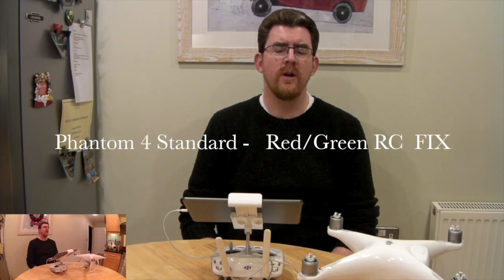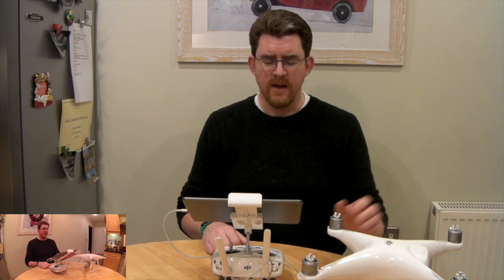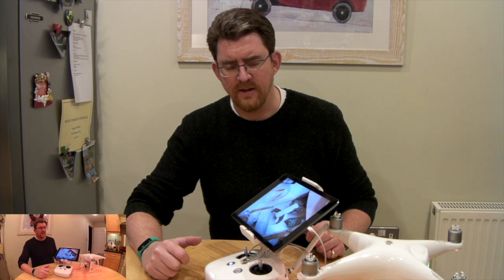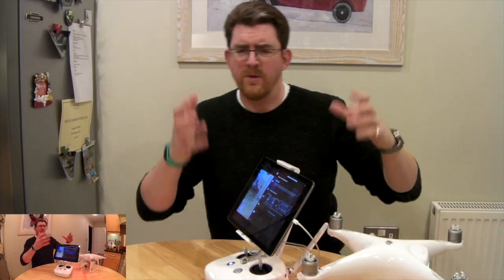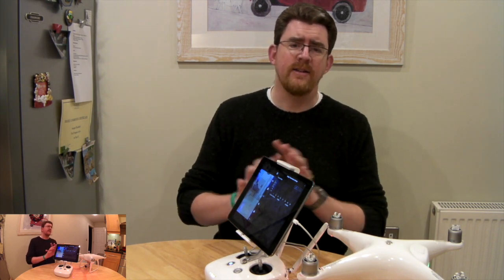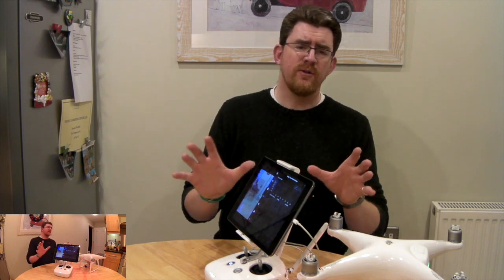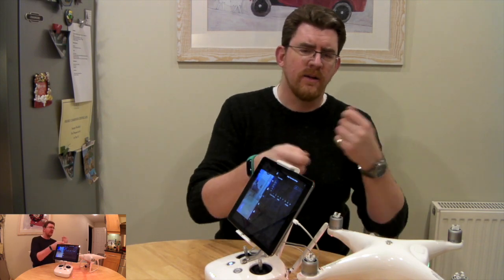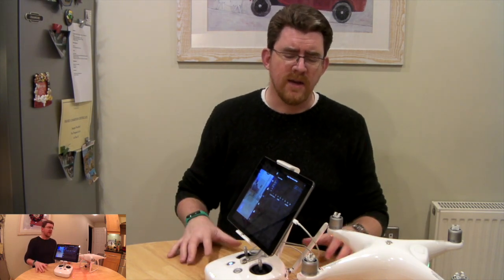Phantom 4 Red Green LED issue - Fix for RC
I need your support - if this fix worked for you then read on.

Here is the fix for resolving a failed firmware update on the Radio Control on the DJI Phantom 4, model GL300.

Has your Phantom 4 "bricked" after an update?  If so then following these steps and they might just help.

I recommend updating the aircraft via the Assistant 2  rather than a Tablet. Though the Assistant 2 had some problems pushing the firmware to the AC, I used the below apps. the vlog explains more.

Just to add this was one of the tools I used :HoRNDIS driver

Step by step fix.
1) Install older DJI GO "3" app from Apps store, launch app (at this time P4 is off until I say)
2) Select P3 Pro as aircraft (SE and Standard are wifi, not sure if this would make a difference), using the 3 dashes at the top right of the app press and hold for 10s or so. A new screen appears showing suggested current firmware of RC. Scroll down to firmware 1.6.0 select "Firmware Refresh". Wait for it to install then close the app and shut off RC.
3) Reboot RC, after a few minutes on shut off RC (not sure if this is really required, but it seemed right)
4) Open up DJI GO 3, Select P3 Pro and press camera (have the lightning cable connected to RC and iPad/iPhone).  I had over 50% charge on my RC (btw)
5) Once in main screen with telemetry info wait a few minutes and press the Left upper area just next to the DJI logo saying "No xxxxxx connected " in red, this will take you to the Aircraft setup screen.
6) There you will see a warning message triangle, press this area and it suggests upgrading the firmware as you have 1.6.0 or older installed and the latest is 1.9.3
7) This started the firmware download and then with lots of beeps and blue flashing light the upgrade was a success !
8) On completion it will tell you to reboot the RC.  At the same time I closed off the DJ GO 3 app.
9) Reboot the RC again. Mine complained at low battery so I did a second reboot and 3 white LED battery level lights came up as well as the RED LED indicating no aircraft bound.
10) Turned on P4 and launched DJI GO 4 app and BANG. full signals on RC and Video feeds and NO flashing red/green led any more just solid green.

I hope this helps others; note the DJI GO 4 apps does the same if you hold the 3 dashed lines for 10s or more.  I did not try this route to roll back the firmware on the RC.

BTW: I'm skyguy17 on the dji forum pages!